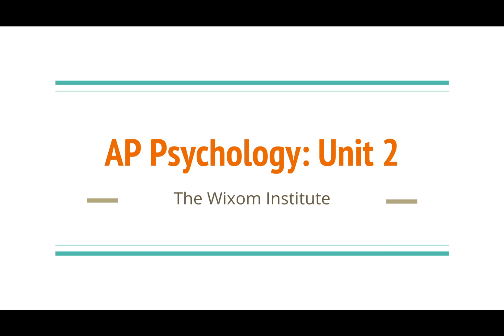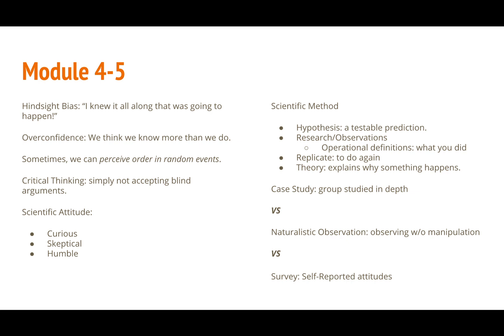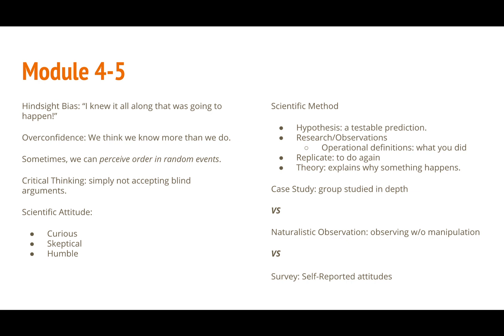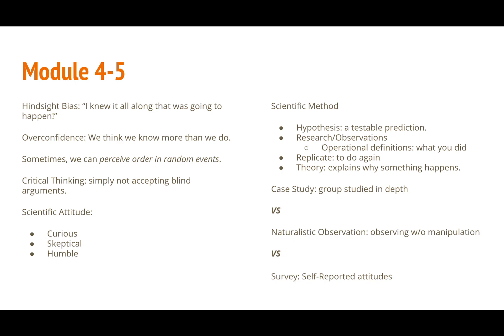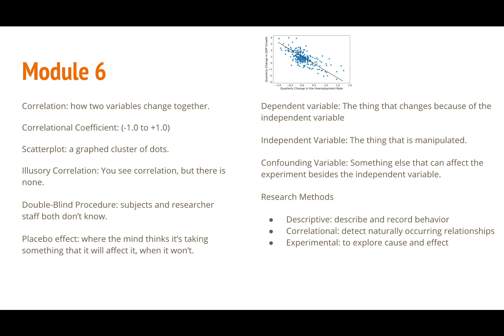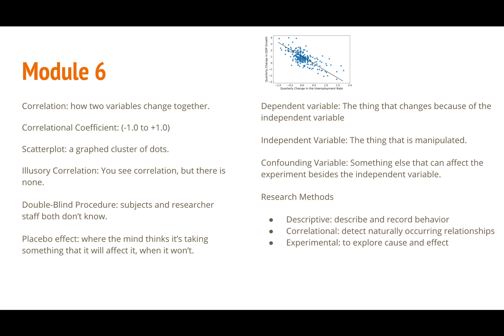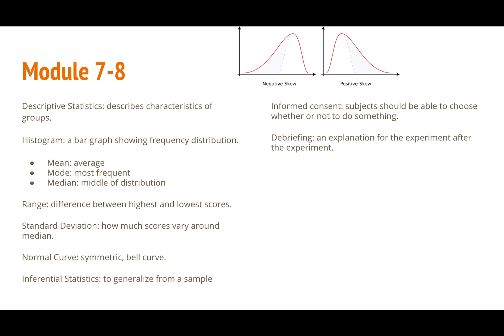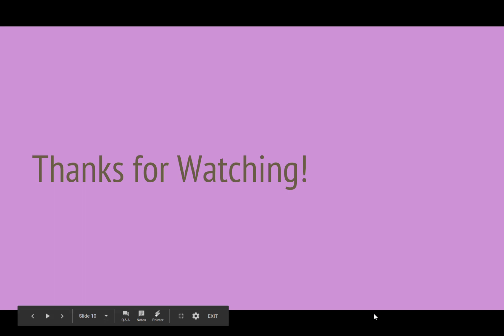AP Psychology: Unit 2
Welcome to my second video of my Psychology Series! We covered over what fundamentals that all scientists should know and the basics of statistics.

Feel free with helping with Translations! A subscription helps out tremendously. Expect more to come!